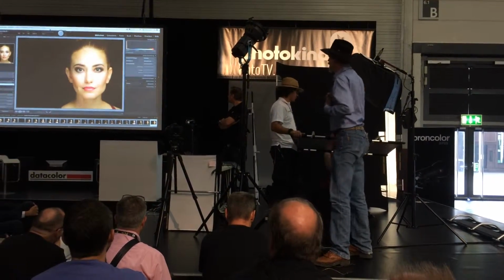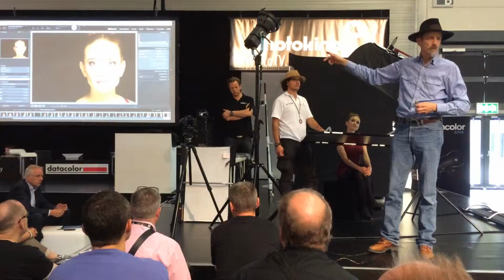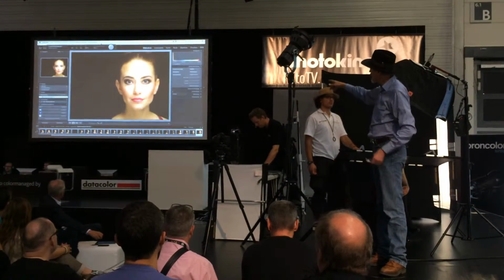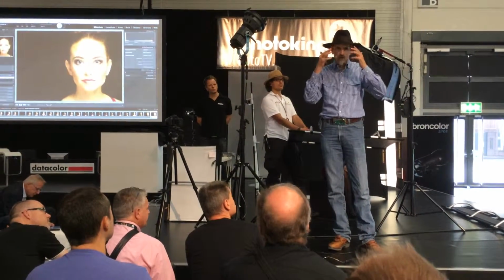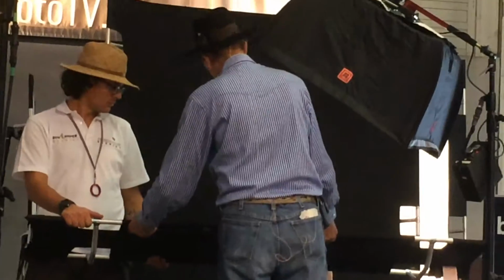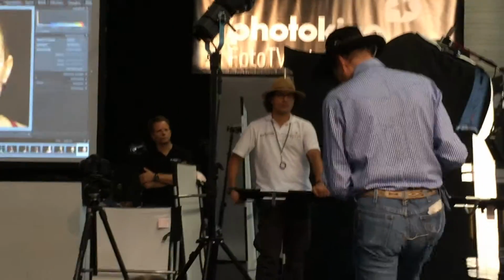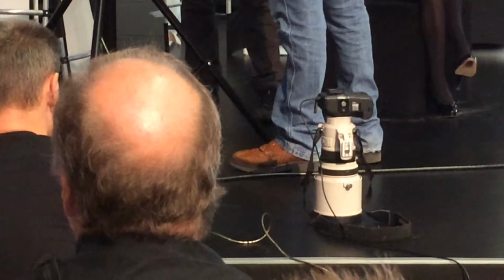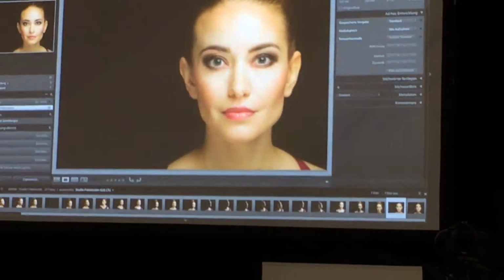How to shape the face with the light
fashionphotography